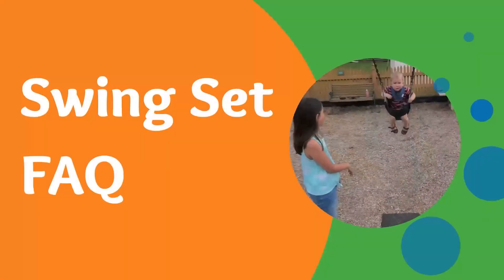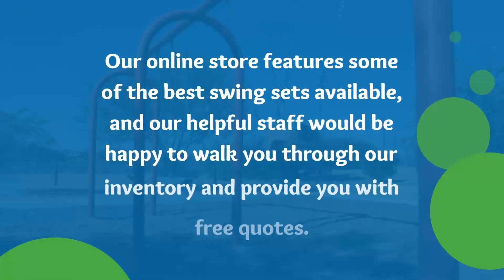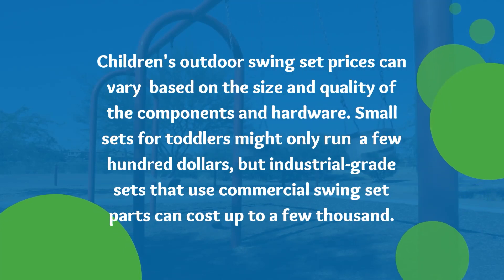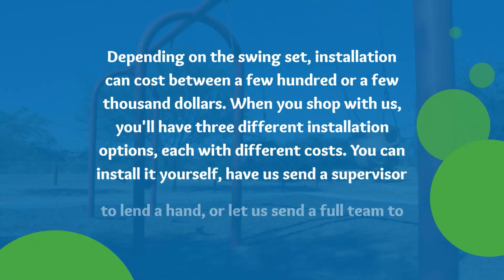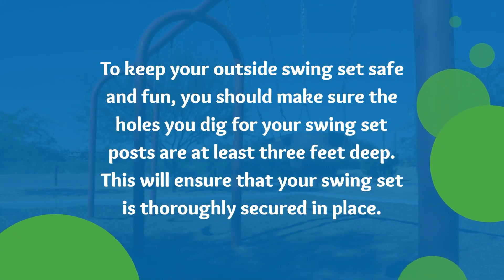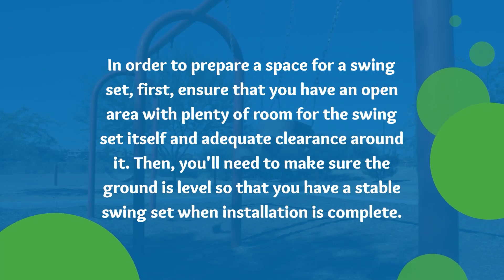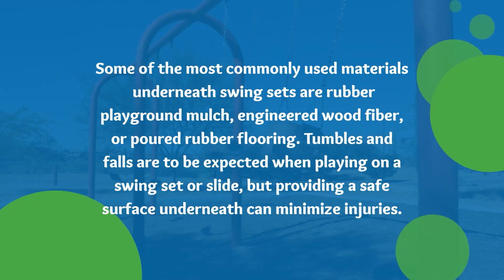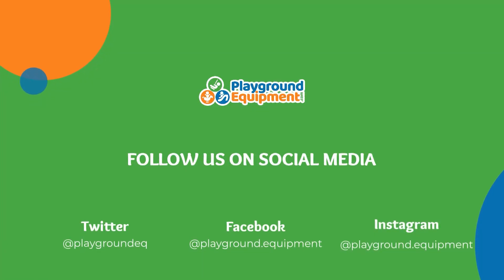Essential Guide For Swing Sets! Tips & FAQs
Hey, swing enthusiasts! 🌟 Get ready for a swingin' good time! 🎉 Today, we're diving into the heart of every playground swing set and answering burning questions!

While we spill the beans on swing types – conventional, toddler bucket seats, tire swings, ADA compliant, and even wheelchair-accessible swings – remember, it's your swing set, your choice! We've got the attachments for maximum fun! 🌈🎠

But wait, there's more! How do you anchor a metal swing set, you ask? Concrete or ground anchors with chains – take your pick for a rock-solid swing set experience! Get the lowdown on preparing the ground for your swing set – open space, level ground, and you're good to go! 🏡⚙️

Discover the swing set wonderland at our online store, where safety, durability, and endless fun collide. 🚀 Wondering who sells the best swing sets? Look no further – our store boasts top-notch swing sets, and our friendly staff is itching to guide you through our awesome inventory with free quotes! Check it out on our website! 💻

We've shared some awesome insights in this video, but guess what? We're not done yet! 🎥🔍Let's spice things up and turn this into a vibrant discussion. 🗣💬 Did we accidentally skip a burning question you had in mind? 🤔 Don't worry, we've got your back! 📝💡 We're on standby, ready to tackle any queries or ideas you throw our way. Let's keep this conversation rolling! 🚀

View our products on PlaygroundEquipment.com!